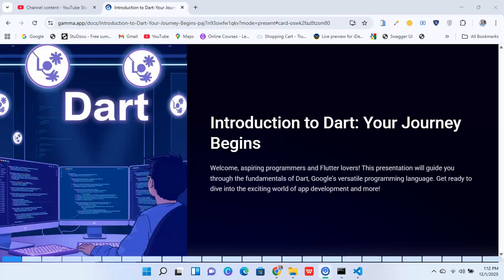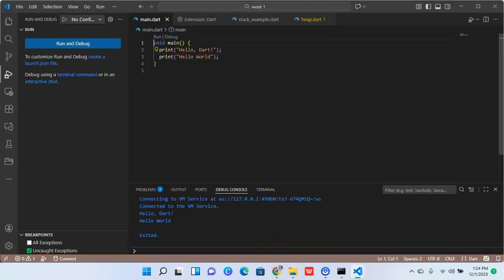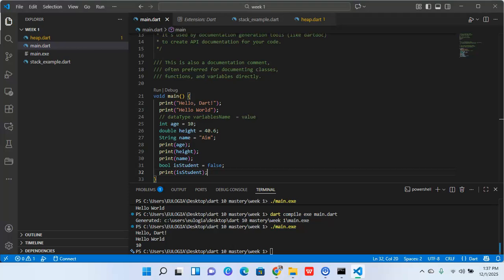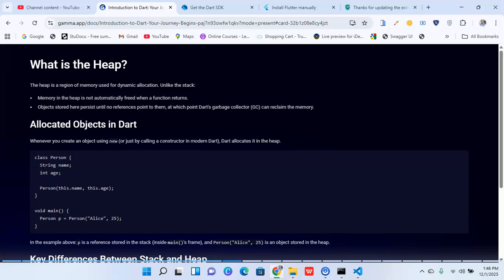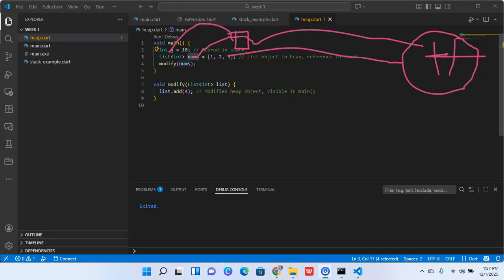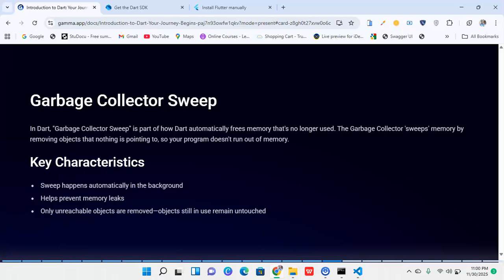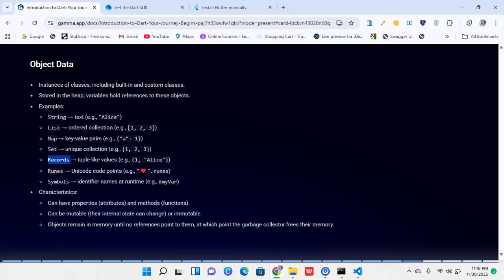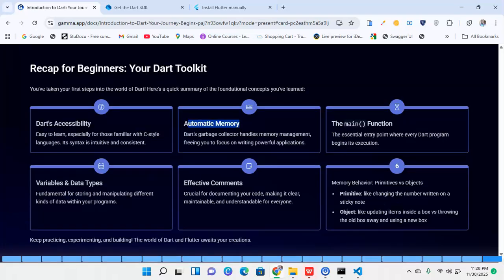Introduction to Dart, Memory & Variables